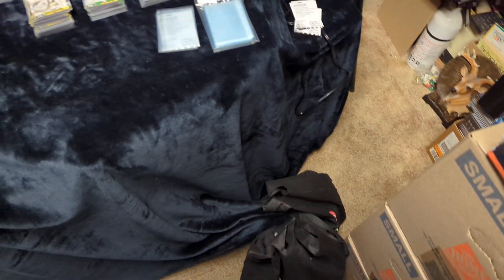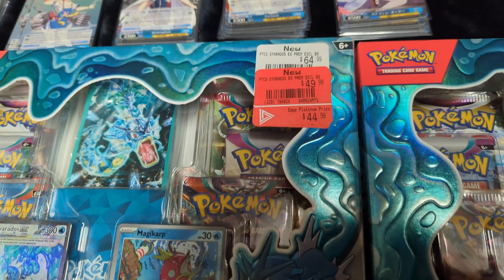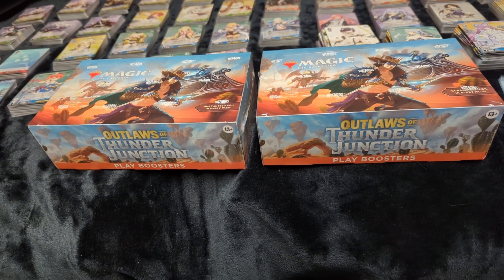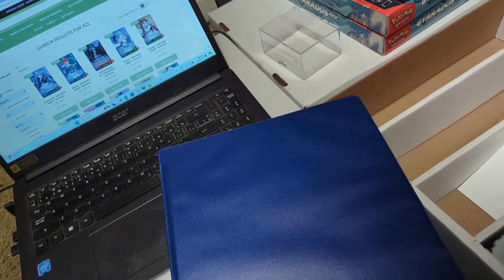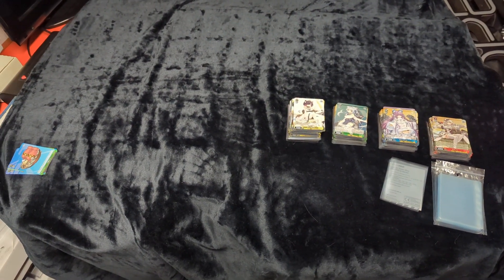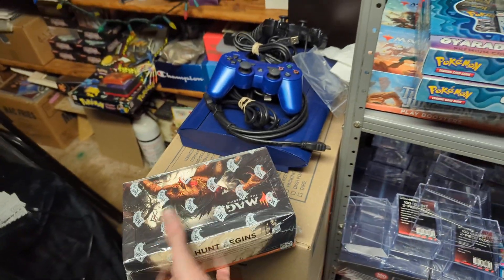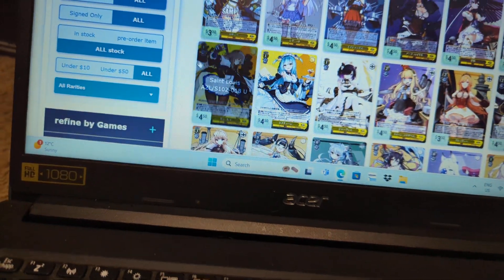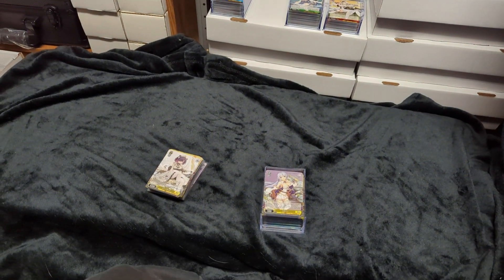Back to sorting cards again + Gyarados Premium Box On Sale at Gamestop so bought 2 + 2 MTG Boxes